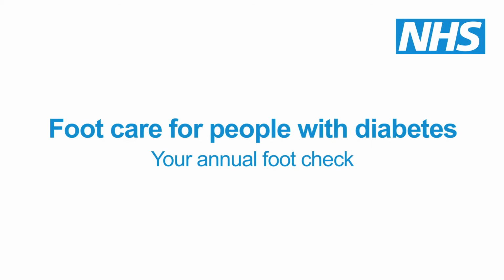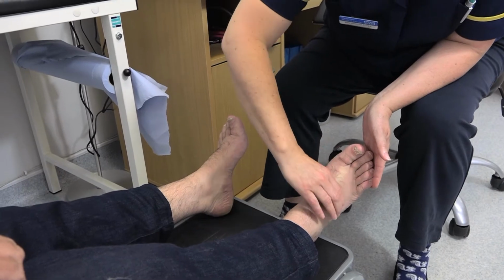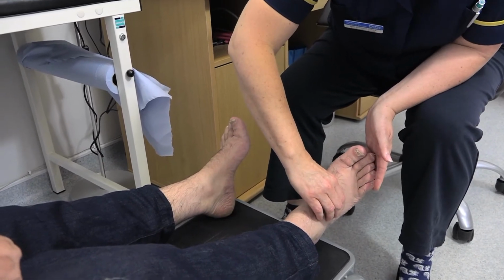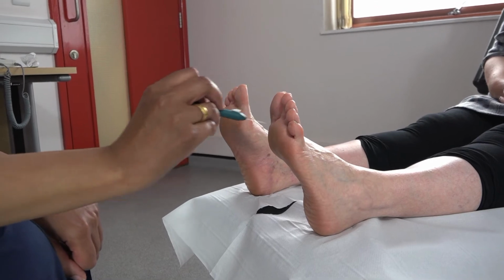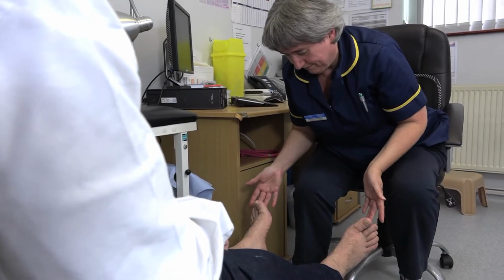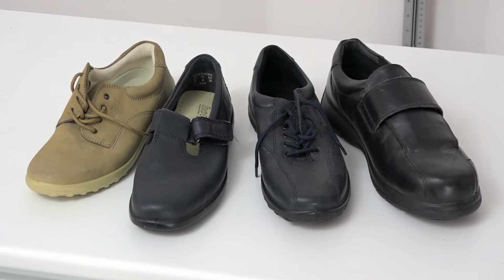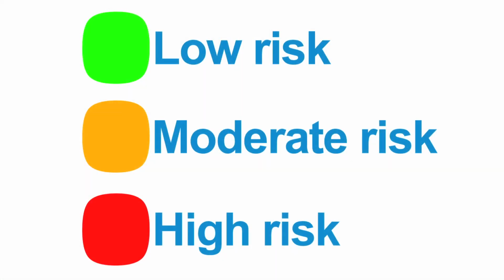Foot care for people with diabetes – Your annual foot check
This video for people with diabetes explains why you need to attend an annual foot check if you have diabetes, what the check will involve and what happens next.